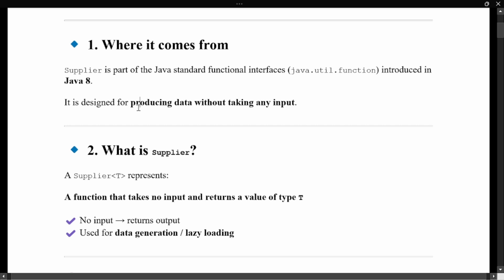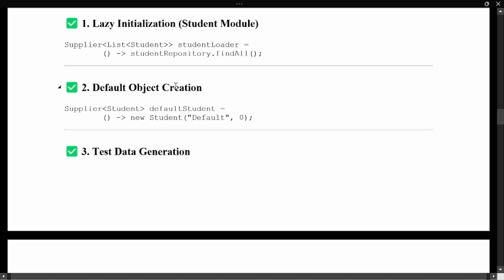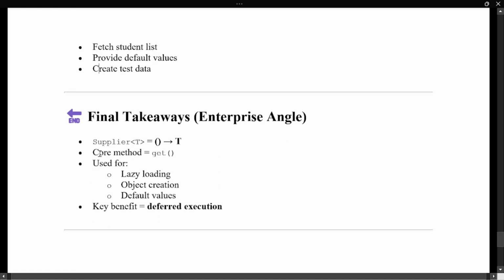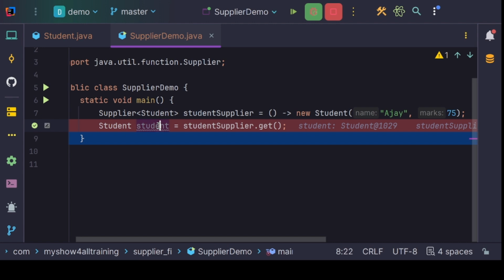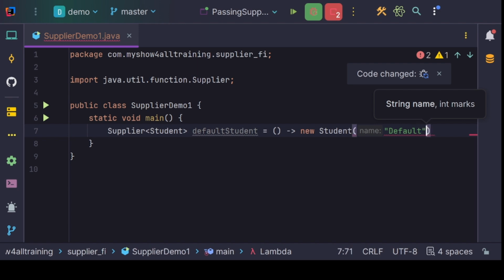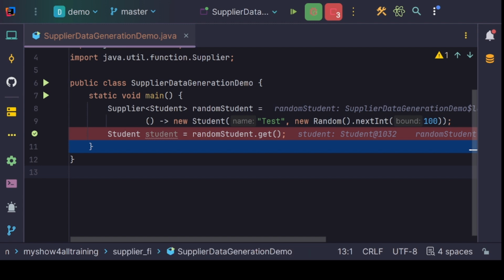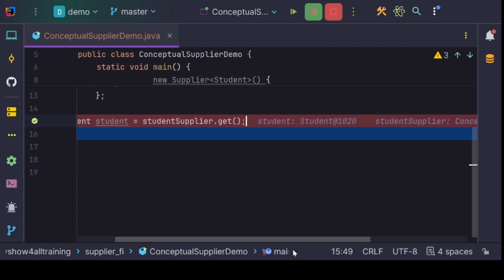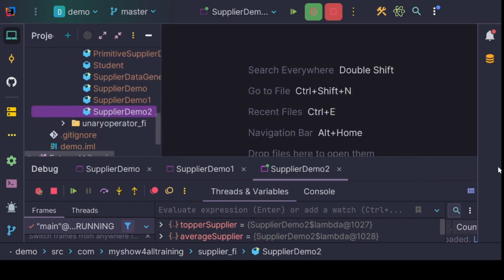"Unlocking Java Mastery: The Secrets Behind Supplier Functional Interfaces Revealed!"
🔍 Dive deep into Java's Supplier Functional Interface! In this engaging video, we’ll explore how the Supplier interface provides a powerful way to generate data without any input parameters. Learn the core concepts, practical use cases, and especially how to leverage this functional interface to enhance your programming efficiency. Whether you’re just starting out or looking to refine your skills, this video has got you covered! 💻✨ Don’t miss out on best practices and real-world examples that will leave you inspired and ready to code.